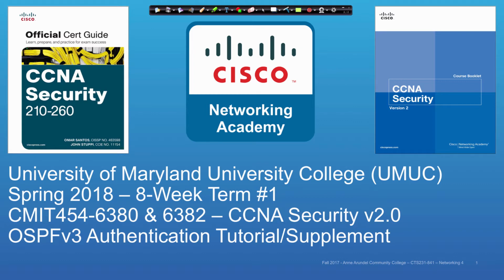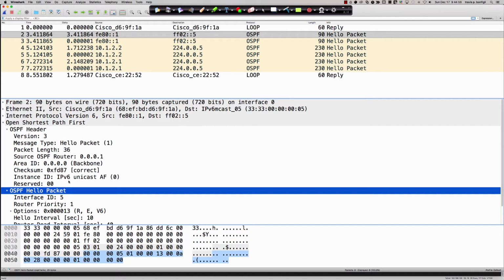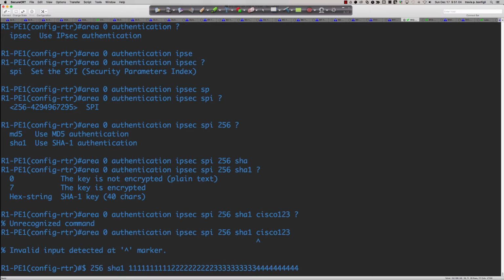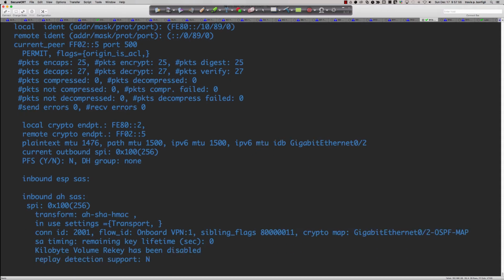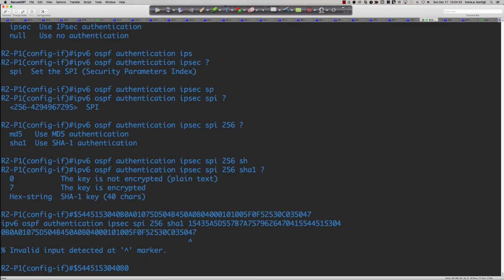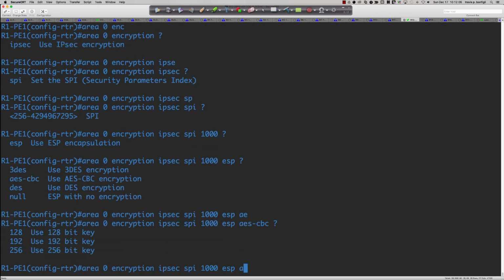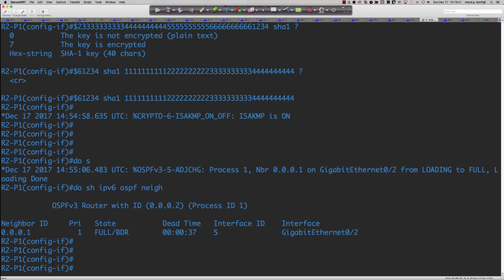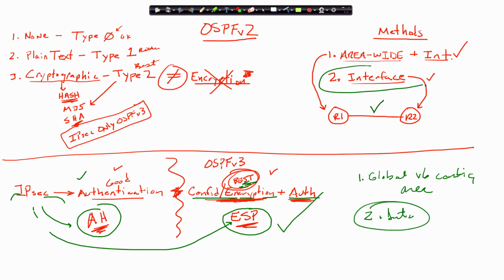UMUC - CMIT 454 - CCNA Security - Spring 2018 - OSPFv3 Authentication Supplement - Week #1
In this supplemental tutorial on OSPFv3 authentication we take a look at how authentication, and now encryption, can be implemented to truly secure your OSPFv3 implementations.  We also cover the method of enabling cryptographic methods under the global OSPF configuration section and on an interface-by-interface basis.  Enjoy!